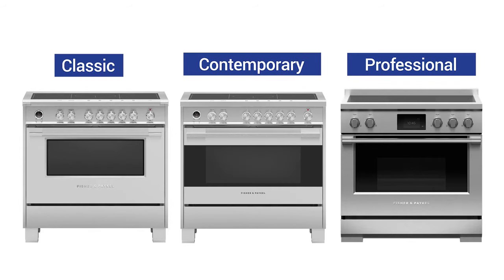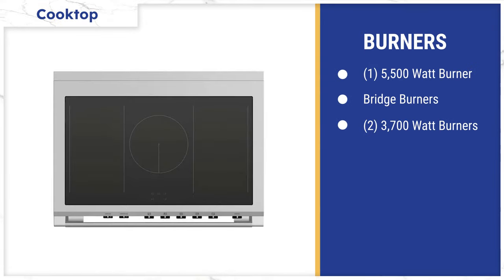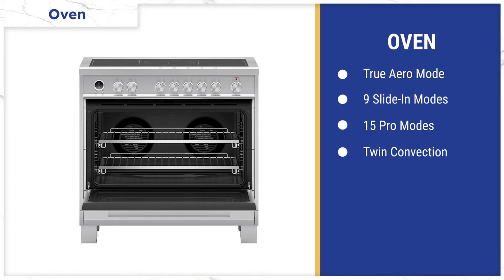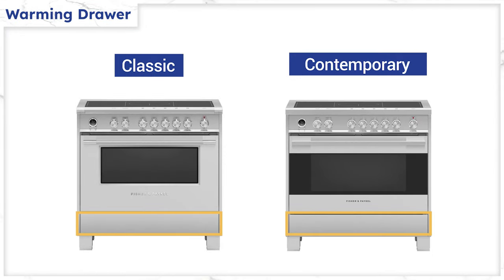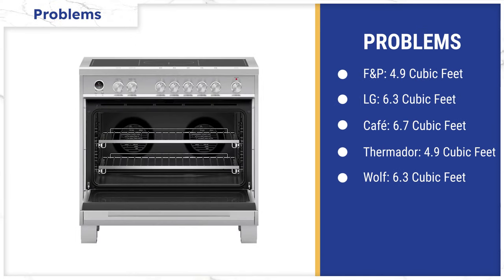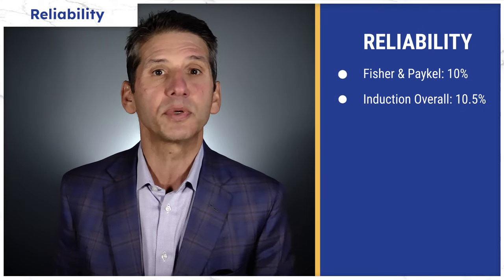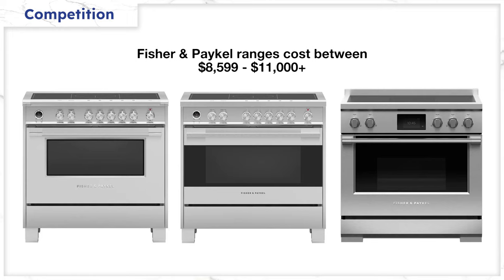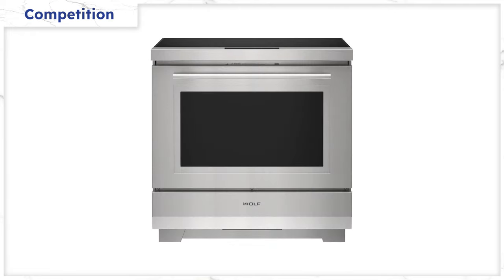Should You Buy a Fisher Paykel 36 Inch Induction Range?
In this video, you'll learn about three of the best induction ranges that Fisher & Paykel has to offer.

The Fisher Paykel classic, contemporary and professional 36 inch induction ranges have some good features and a few problems you should know about before you buy one.

Stay to the end and we will compare Fisher Paykel to other 36 inch induction brands like Bosch, Wolf, and others.

Chapters

0:00 Intro
0:24 Cooktop
1:04 Oven
1:34 Warming Drawer
2:07 Style
2:17 Problems
2:53 Reliability
3:13 Competition